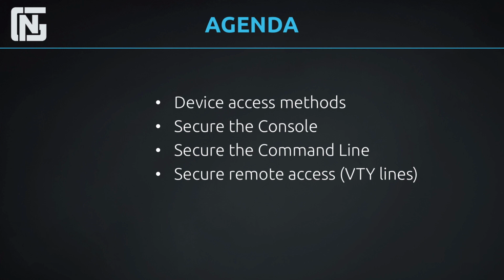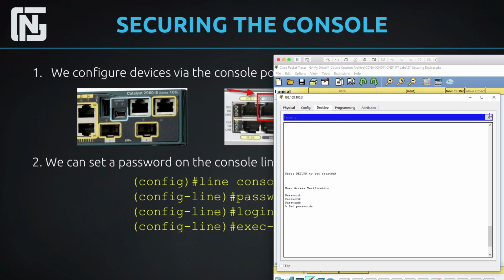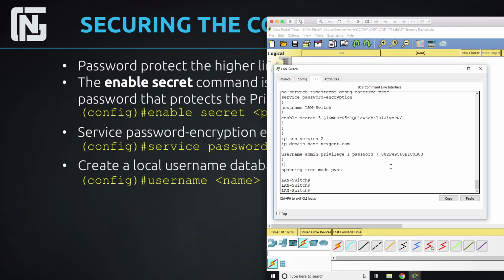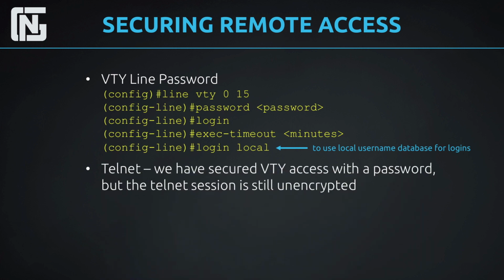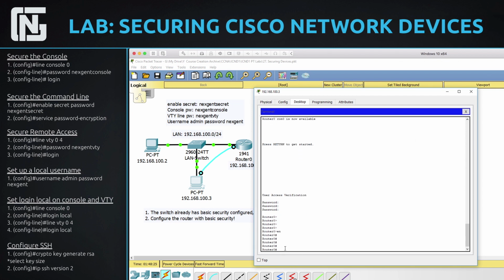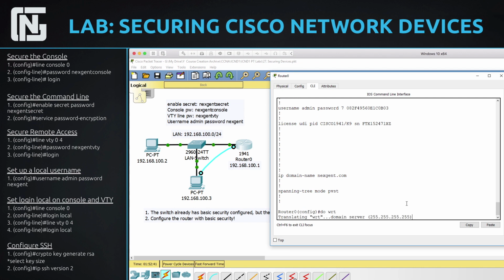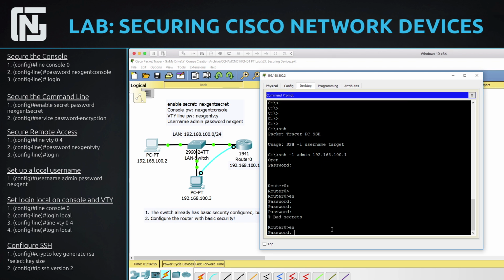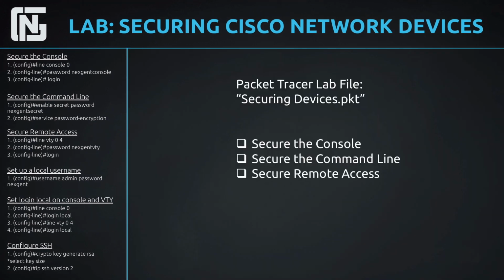How to Secure Cisco Network Devices - Security Hardening